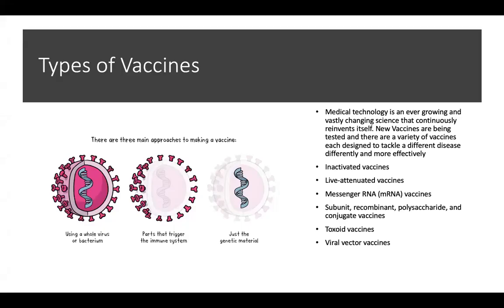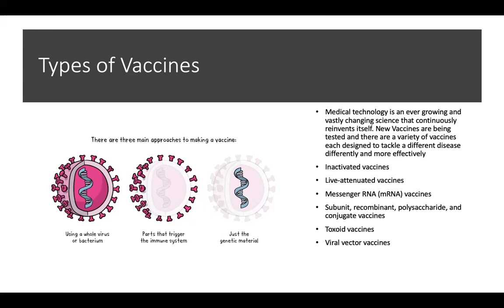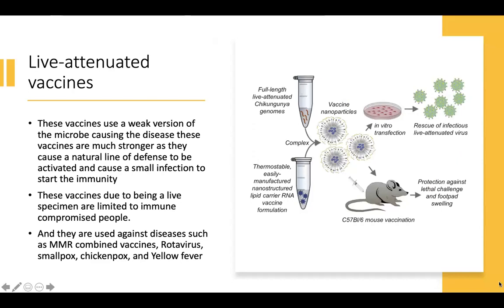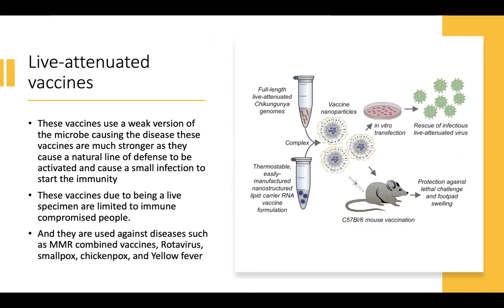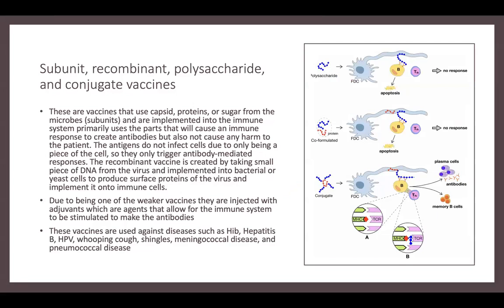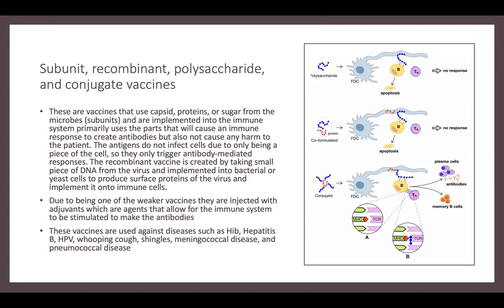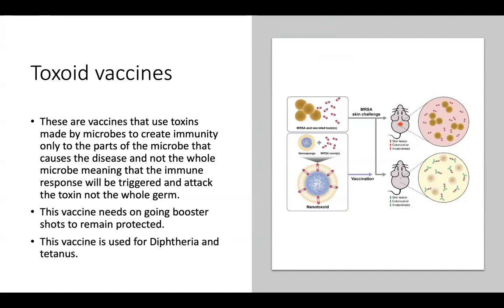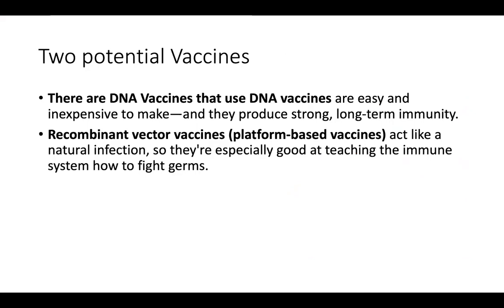What are vaccines?